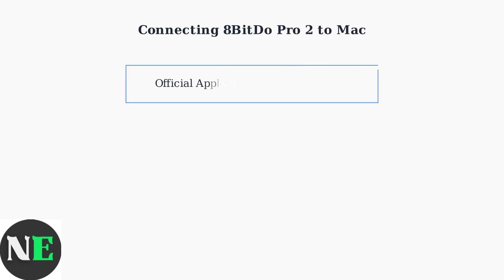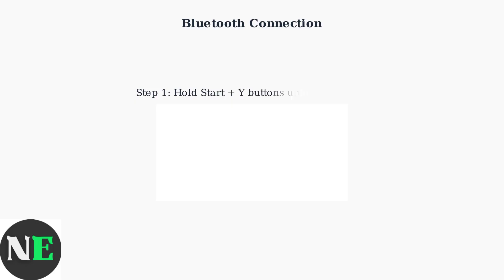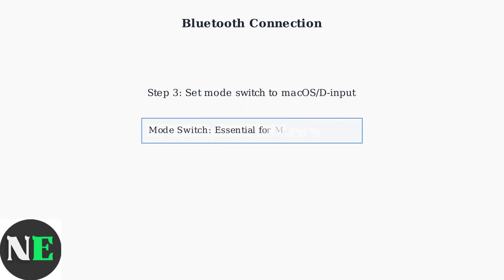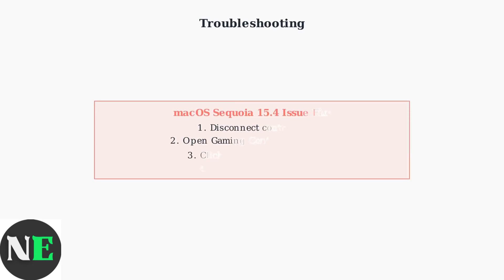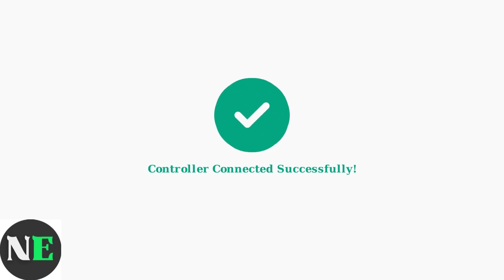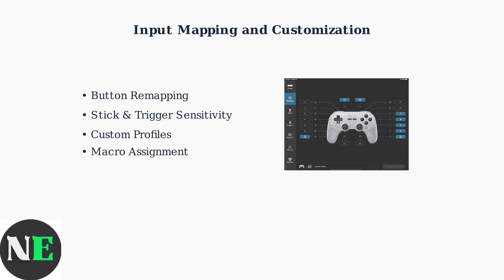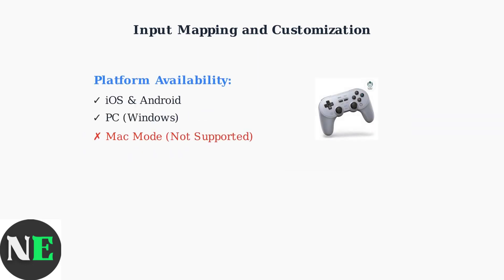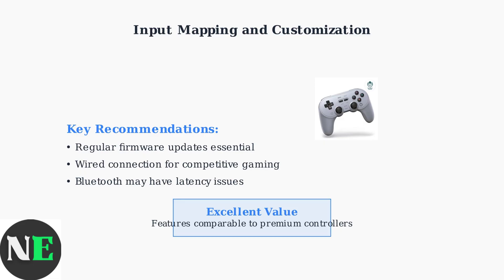How To Connect 8BitDo Pro 2 To Mac – MacOS Bluetooth & Input Mapping Guide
Learn to connect your 8BitDo Pro 2 to Mac effortlessly. Our detailed guide covers Bluetooth setup and input mapping for an optimal gaming experience.